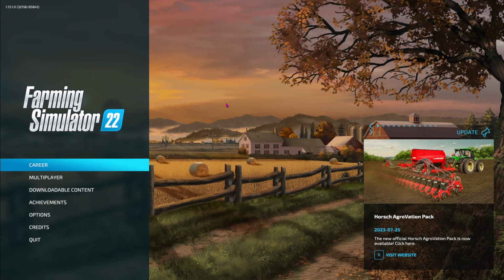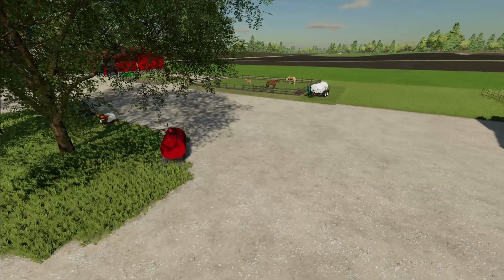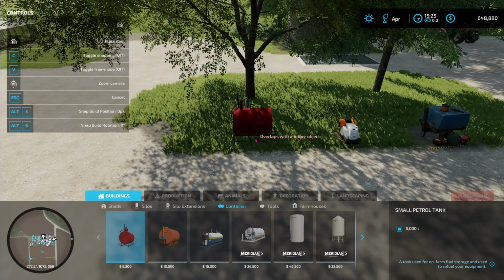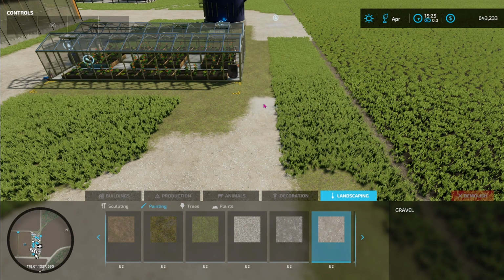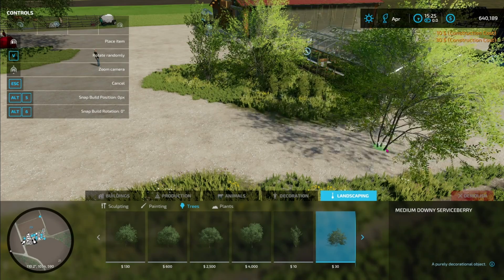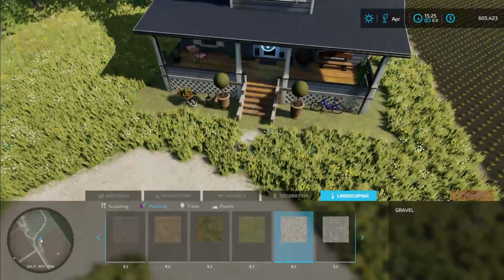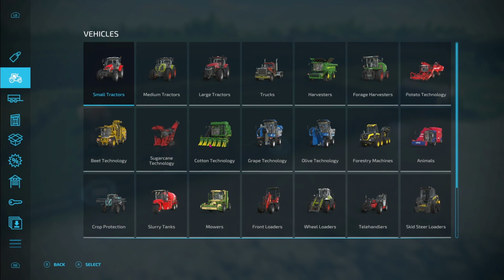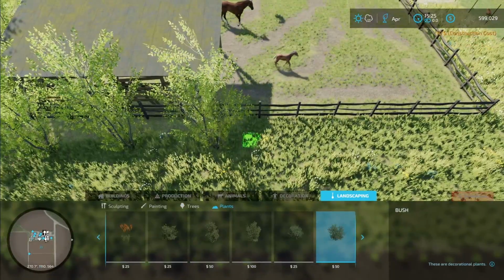How to Customize your Farm by using these Landscaping Tips in Farming Simulator 22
This video will show you how to use the Landscaping Tools and some features of Easy Development Controls to customize the look of your farm.
Time Codes:
0:00 - Intro
0:49 - Mod Check
2:08 - Autosave
2:45 - Deleting Objects
4:12 - Adding Objects
4:59 - Painting Ground Textures
6:54 - Planting Grass
8:32 - Planting Bushes and Trees
8:55 - Incremental Saving
9:18 - Flight Mode & HUD Visibility
10:15 - Build a Farm from Scratch
11:55 - Sculpting: Soften Ground
12:51 - Horse Pasture Additions
15:41 - Recap
16:14 - Wrap Up and Thanks